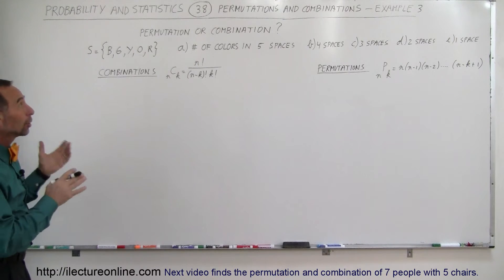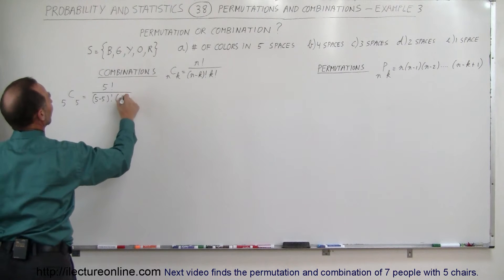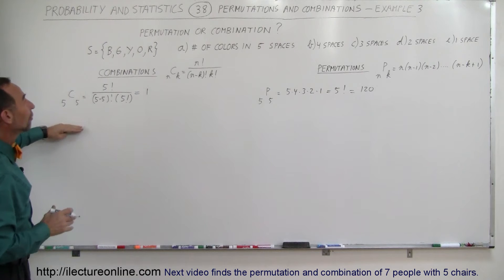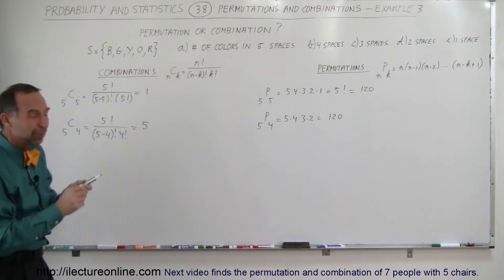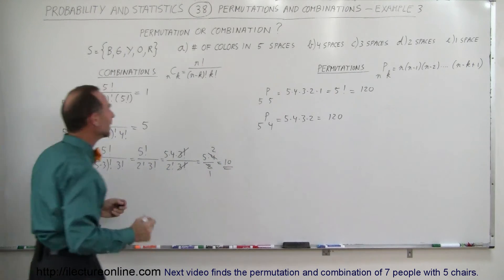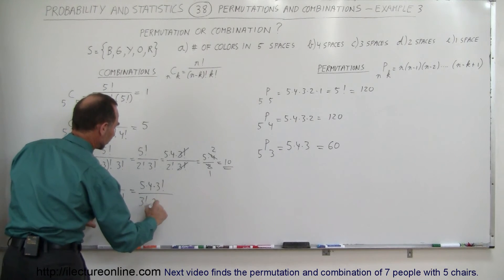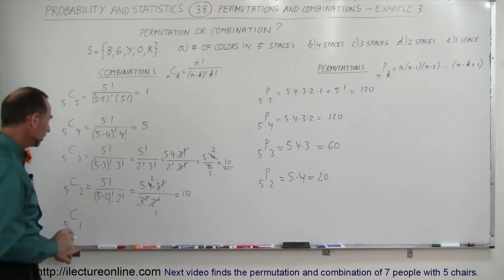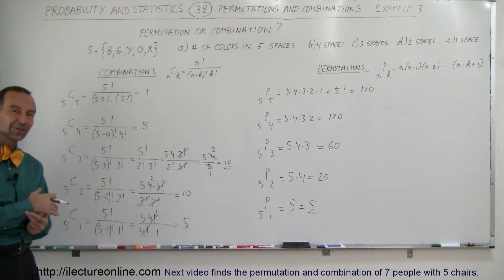Probability & Statistics (38 of 62) Permutations and Combinations - Example 3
In this video I will find the permutation and combination of 5 colors in 5,4,3,2,1 spaces.